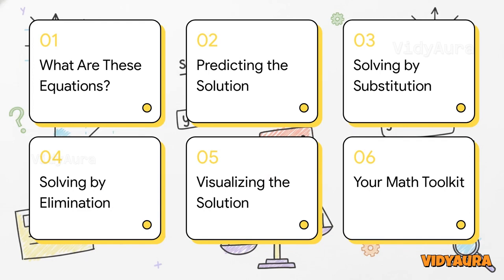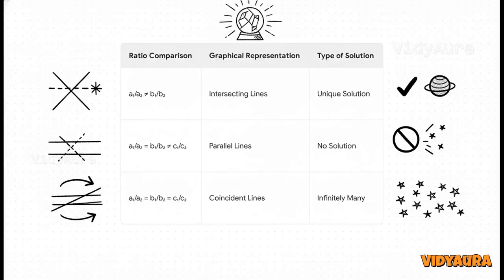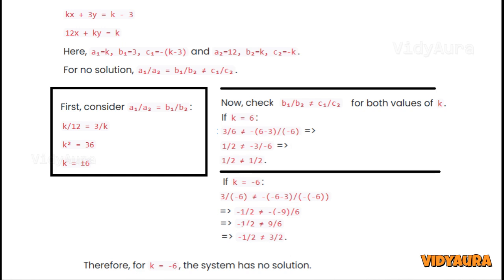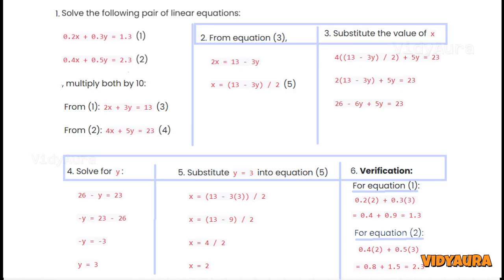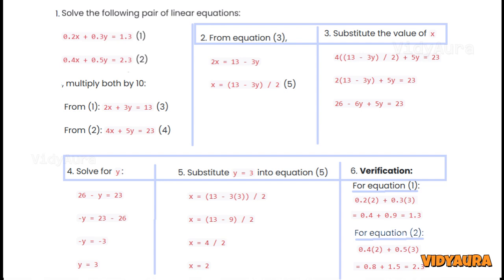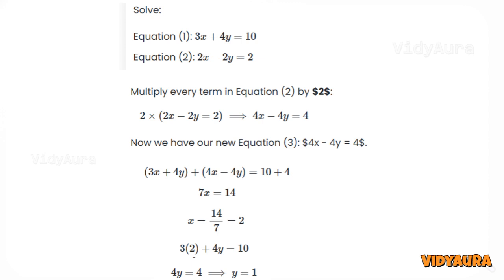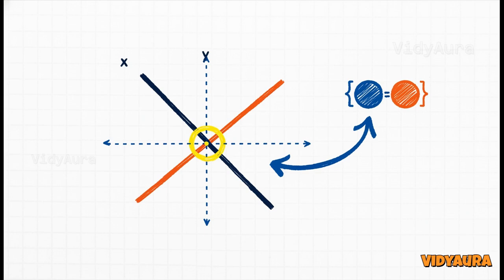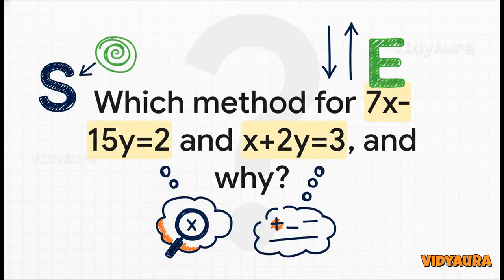10 Math LinearEquations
10 Math LinearEquations